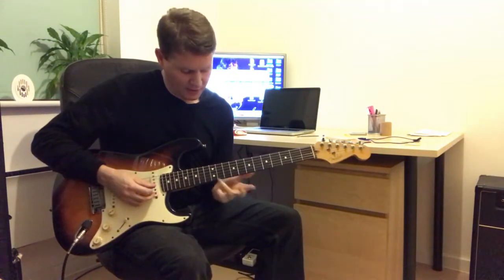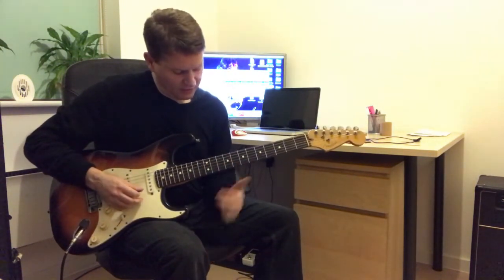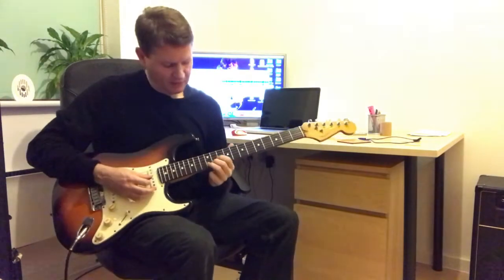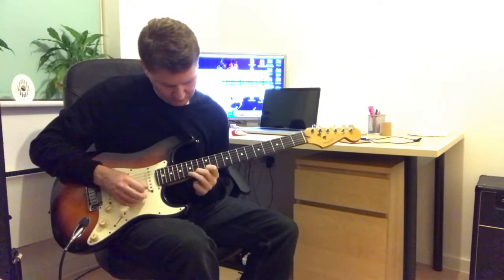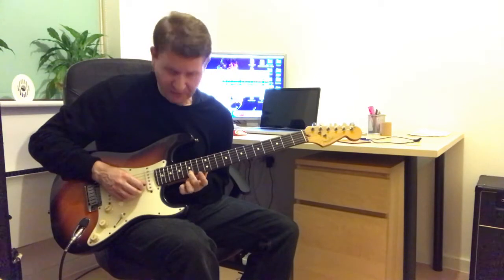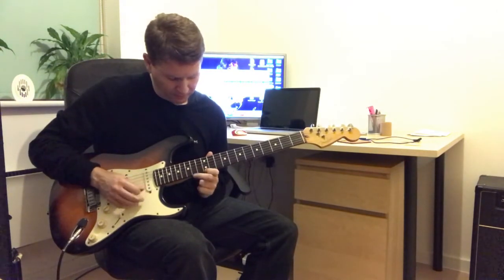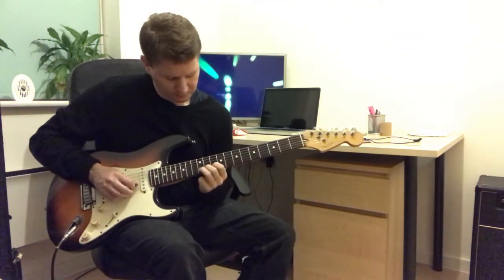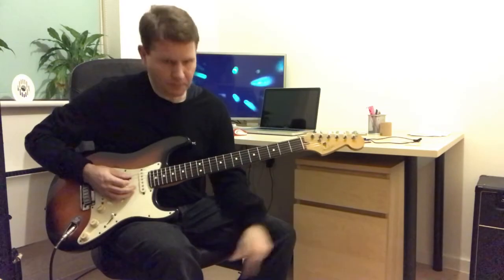Solo Transcription - Base Jumper Rockschool Grade 4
I have transcribed the 16 bar solo on the graded recording & played along with the track for you to learn.
This was done as a request by a student - Ruby!

This is fairly quick solo. If you need to get faster, try my course on Speed Development here:

I'm using a distortion on the Zoom Multi Stomp 100 BT into the Vox Pathfinder 10 Practice Amp.
Recorded Iphone 7.